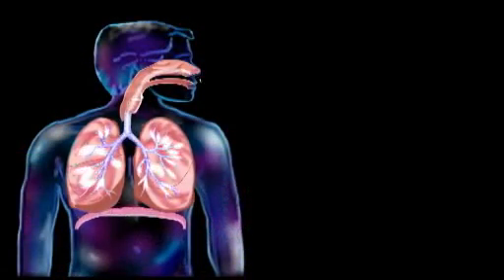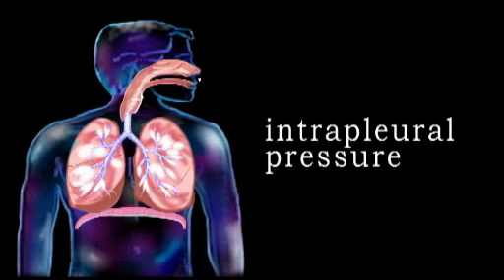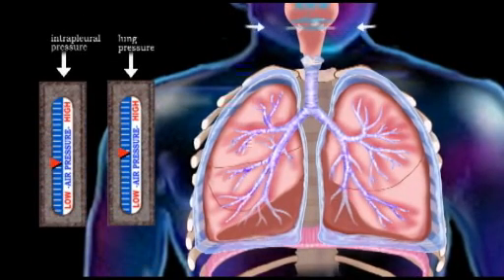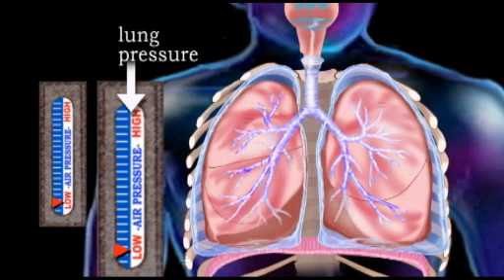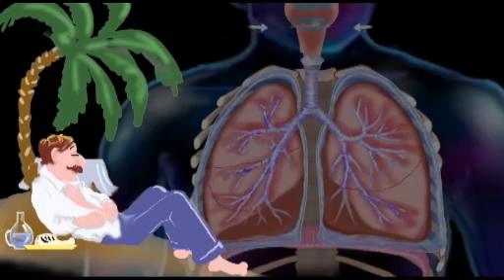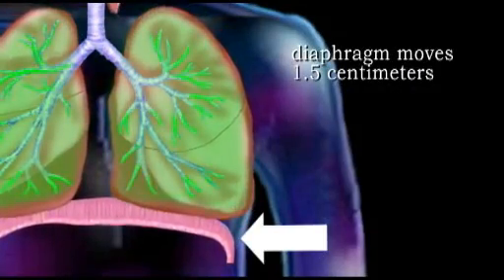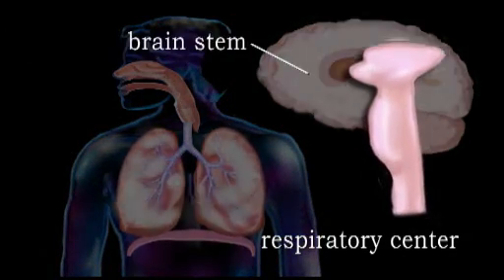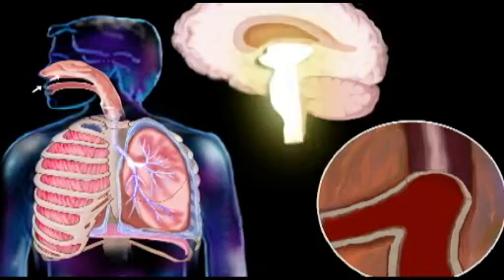The Respiratory System (Updated 2013)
Product Code: CLP005

1. List the two main functions of the respiratory system.
2. Differentiate between ventilation and gas exchange.
3. Name the organs of the respiratory tract.
4. Differentiate between the upper and lower respiratory tracts.
5. Describe the process of gas exchange.
6. Discuss how inspiration and expiration occur.
7. Describe how oxygen and carbon dioxide levels initiate respiration.